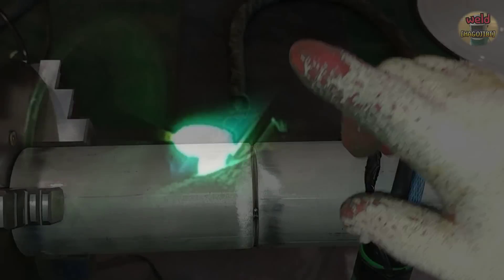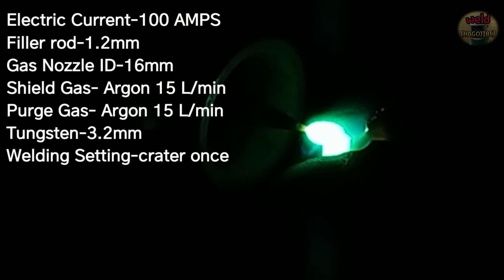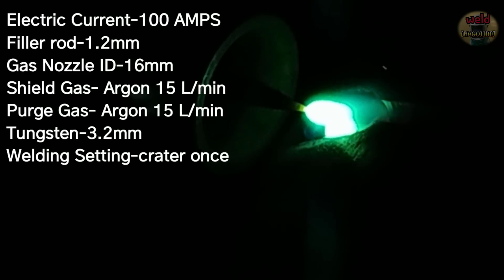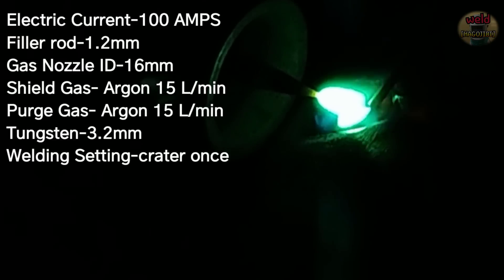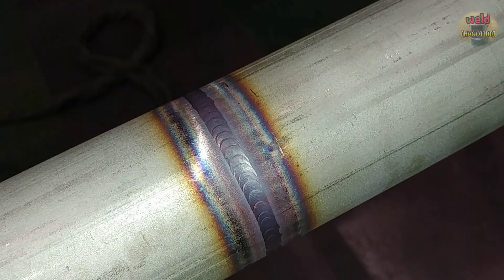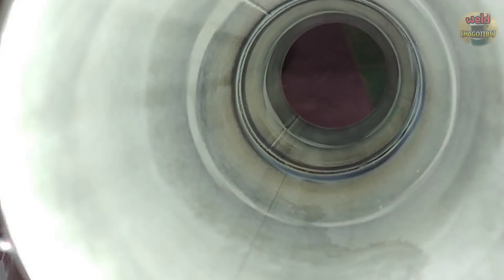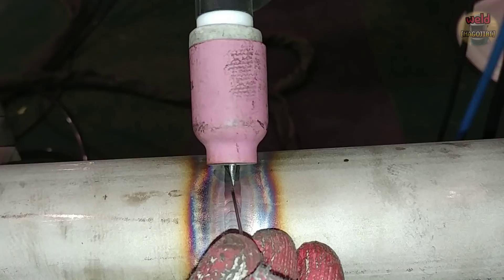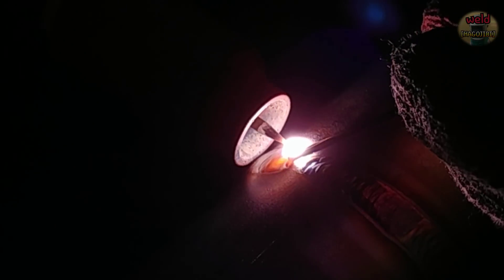Other TIG welding techniques when there is no gap between pipes. walking the cup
Hello everyone.
Today is another technique for welding gapless pipes from the previous time.
The techniques I showed in the previous time and the techniques I show today are two representative techniques.
These have different advantages and disadvantages.
Feel the feeling of another wave.
Please choose a method that suits you.
In the future, we will make other techniques into videos.
Please take good care of your health.